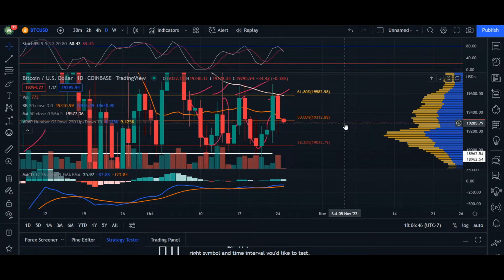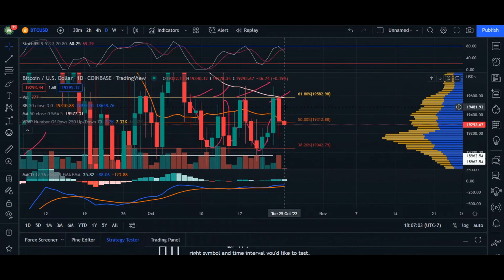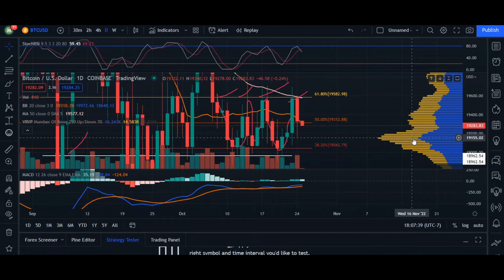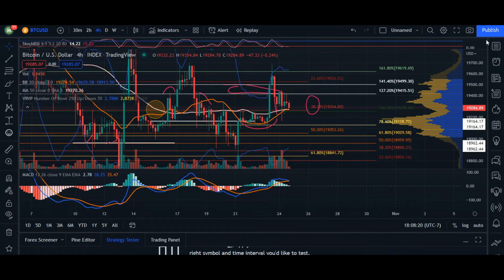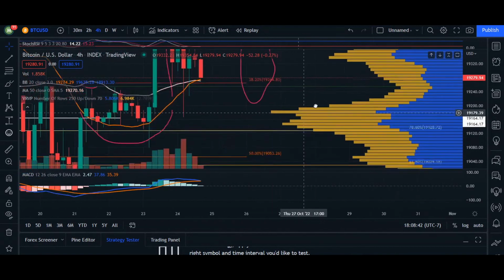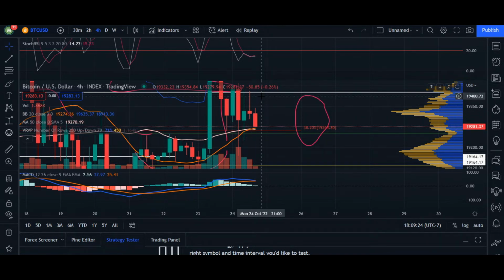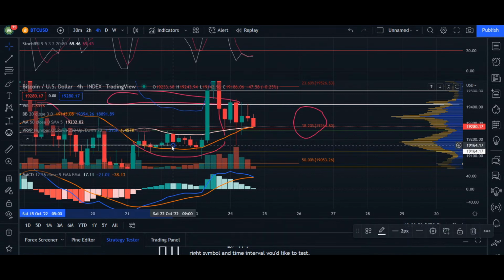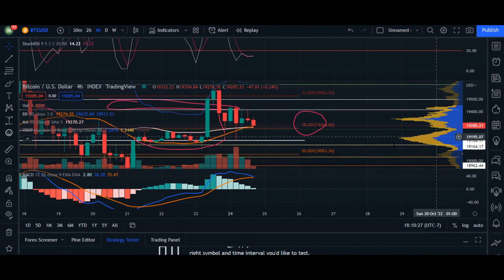BTC Price Prediction - BITCOIN Prediction & Analysis 2022